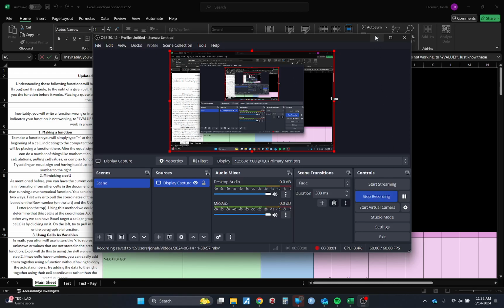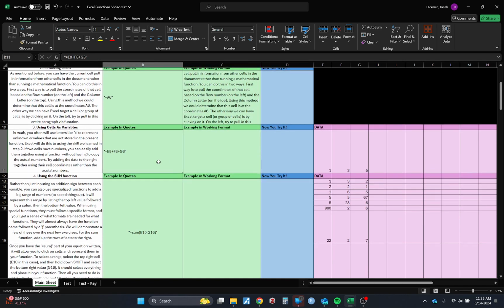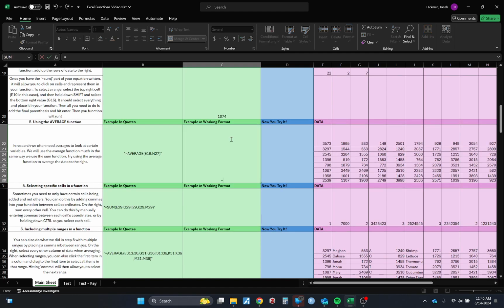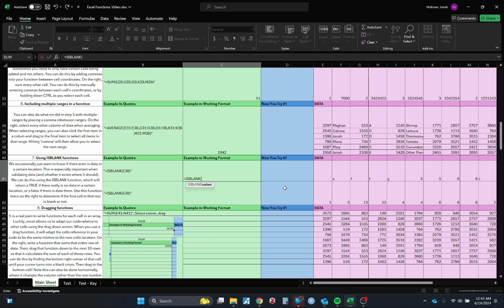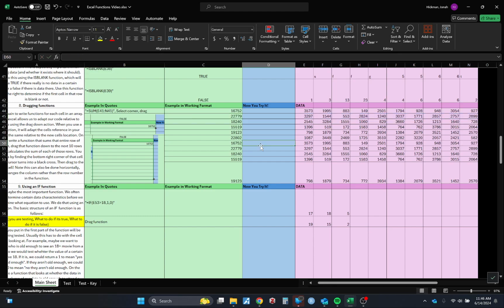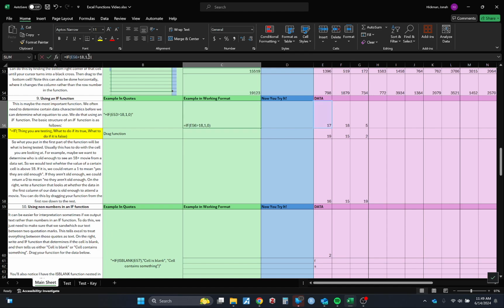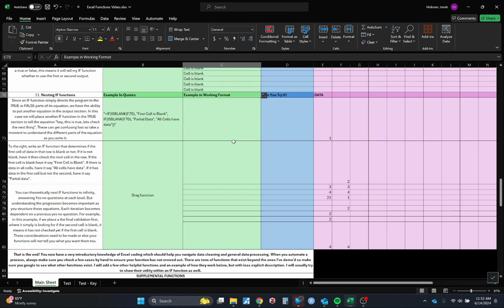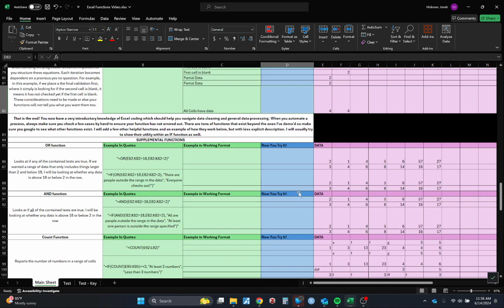Excel For Data Cleaning Tutorial (Part 1/3)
Get oriented to Excel and the basic functions you might need to know.